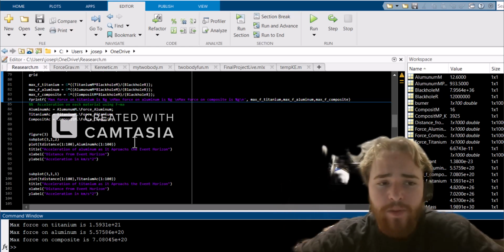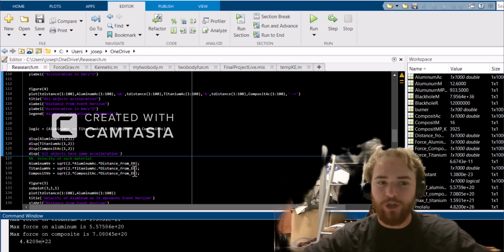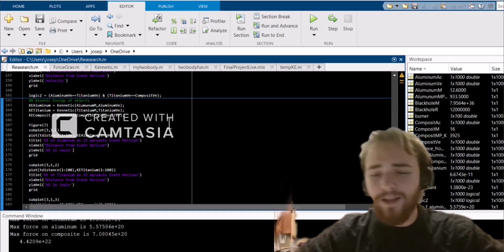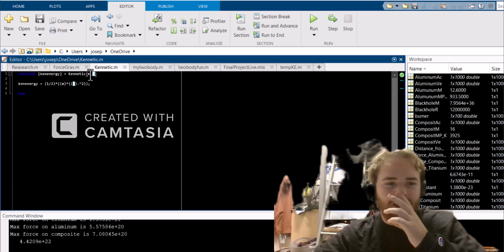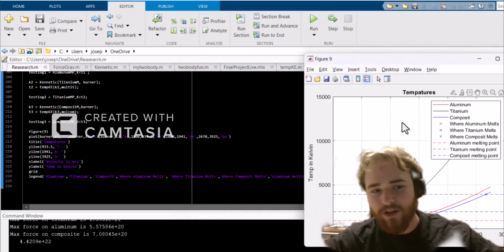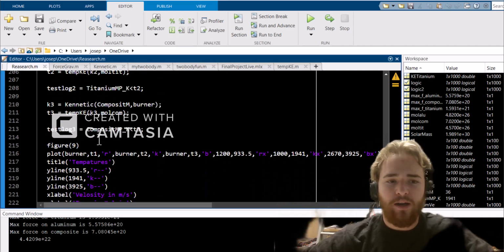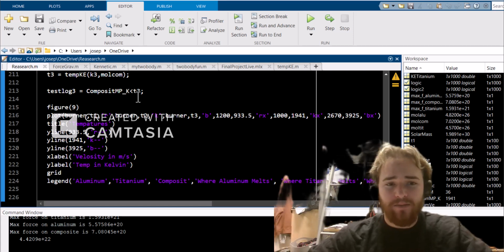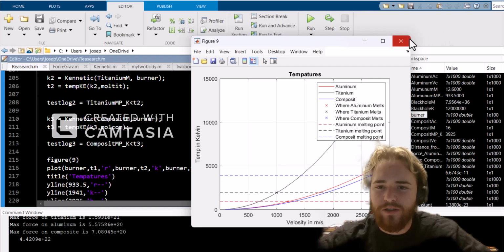Com Remix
This is the methods part of my project.